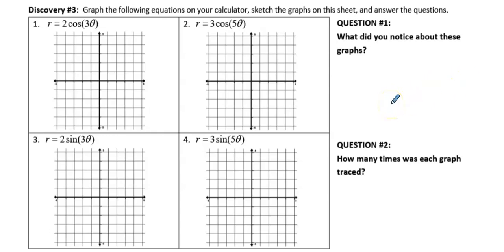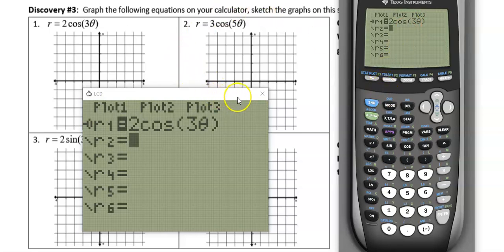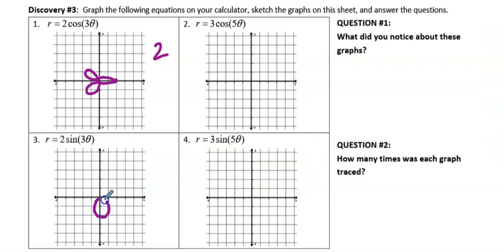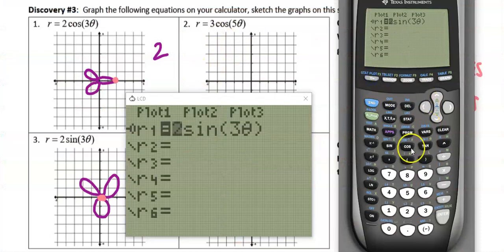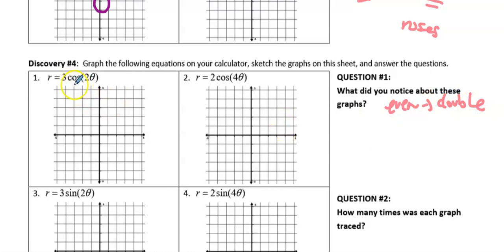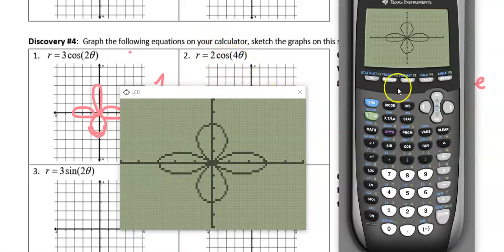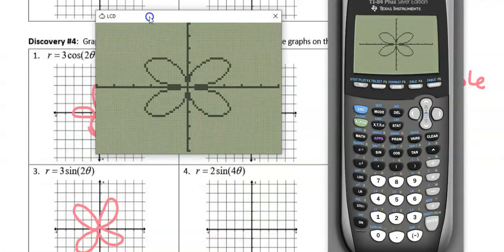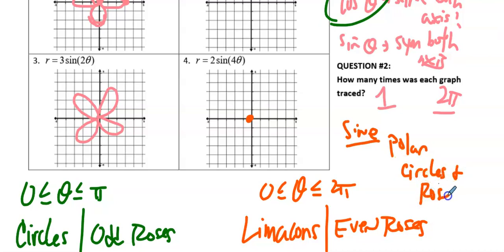BC Lesson 38 Part 4: Polar Graph Discoveries (Roses)